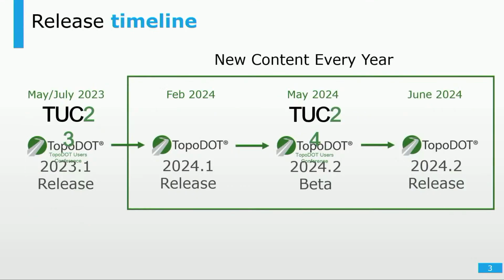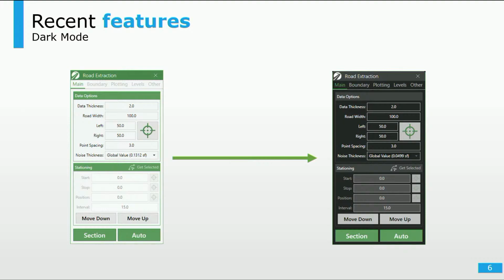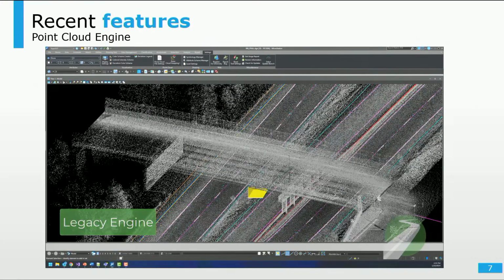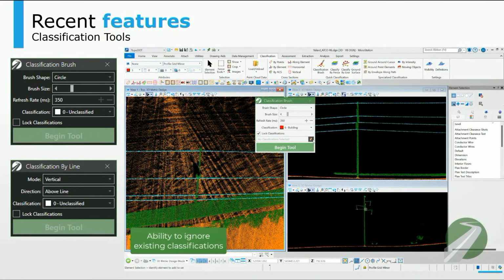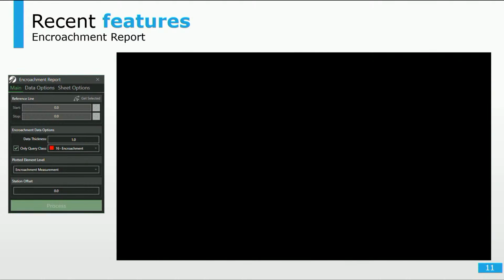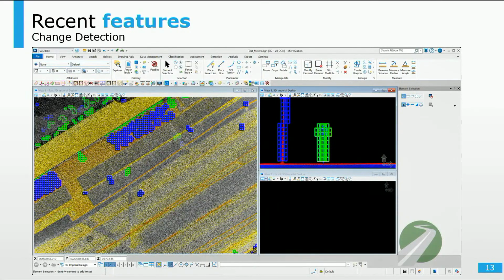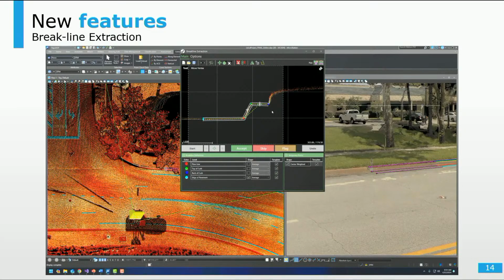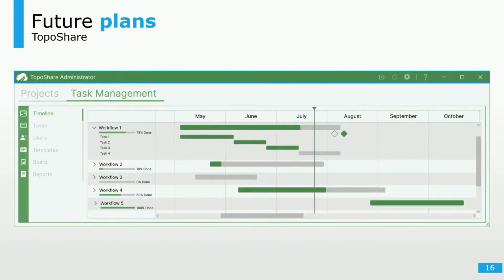New in TopoDOT | TopoDOT Users Conference 2024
Discover the latest tools and processes available in TopoDOT. Learn about upcoming developments and ask your questions to development team.